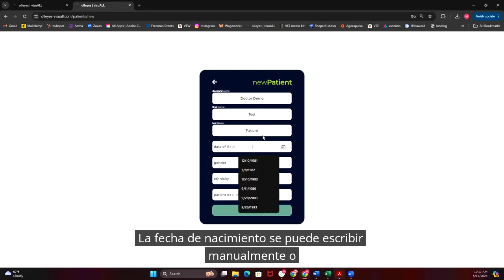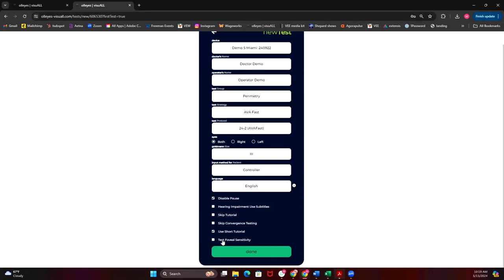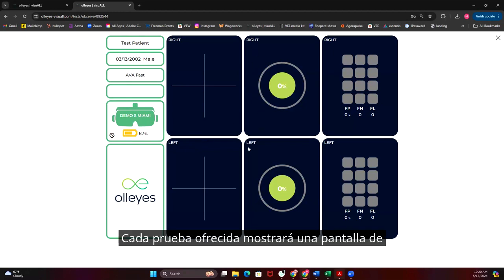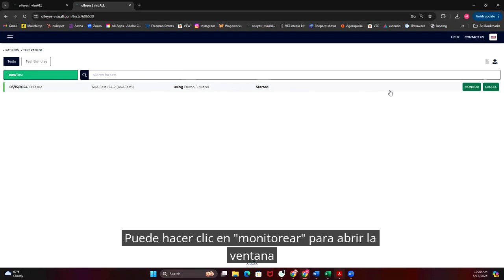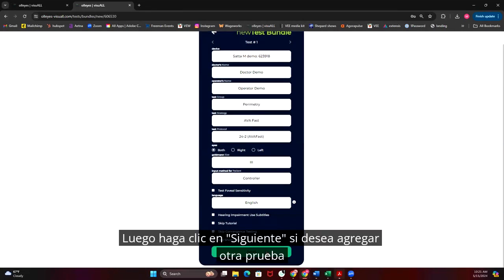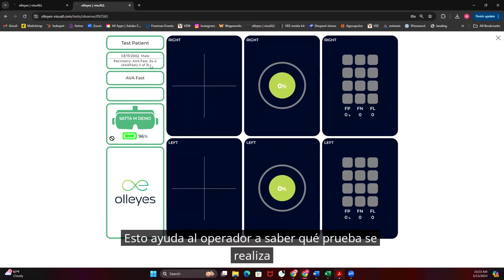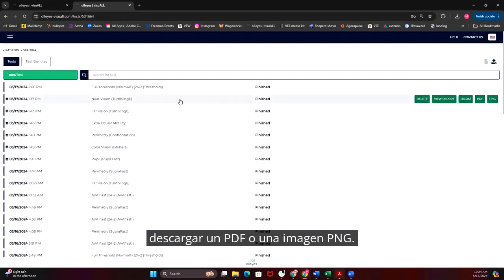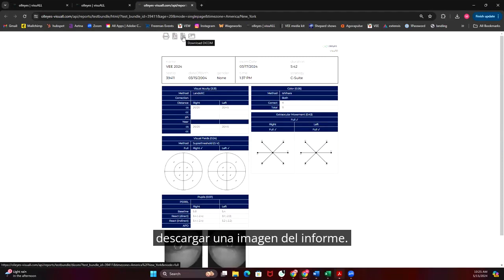Iniciar pruebas y revisar informes - Olleyes Virtual Visual Field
Tutorial sobre como iniciar pruebas y ver los resultados del examen